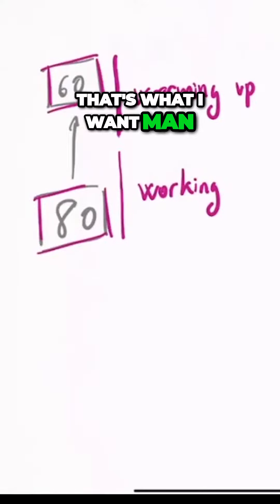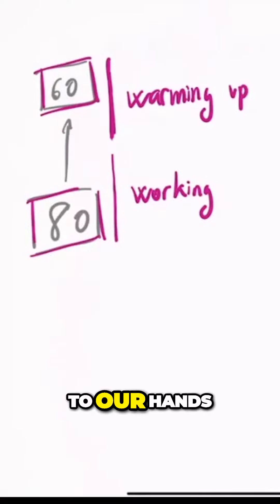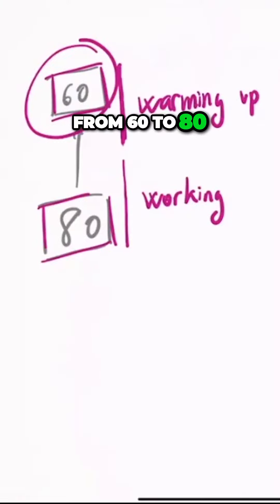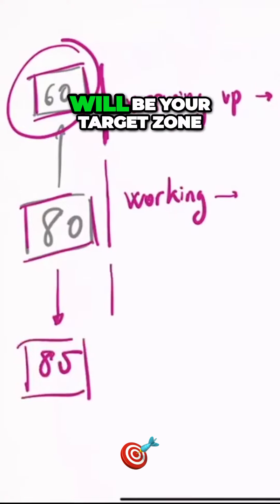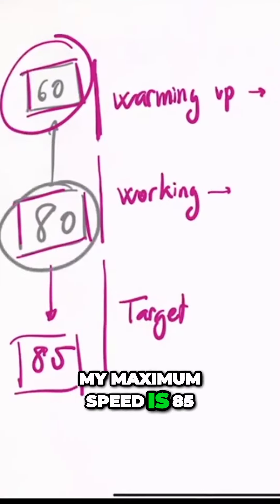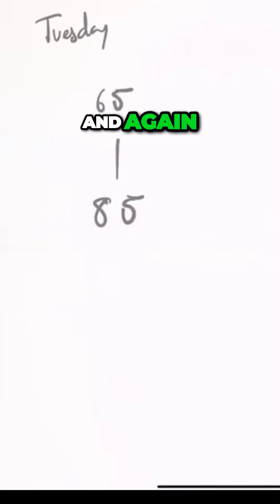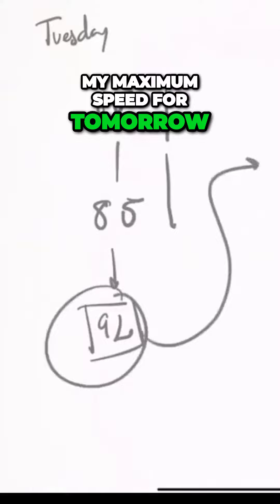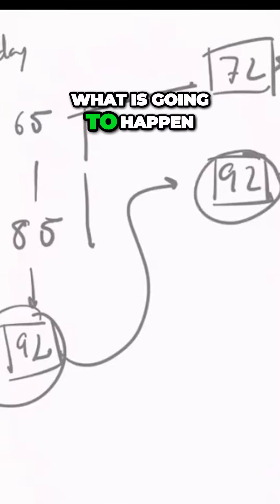🏃‍♂️ Progressive Speed Training Method